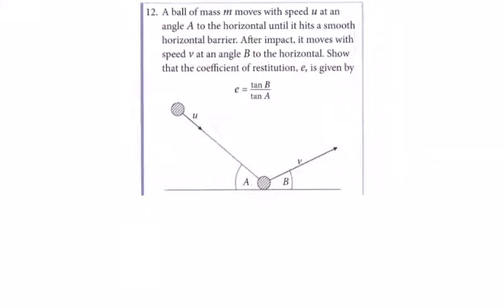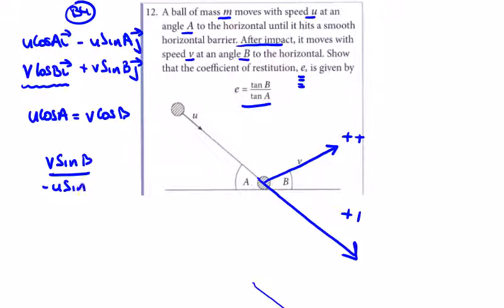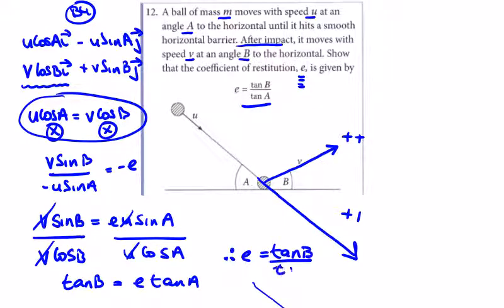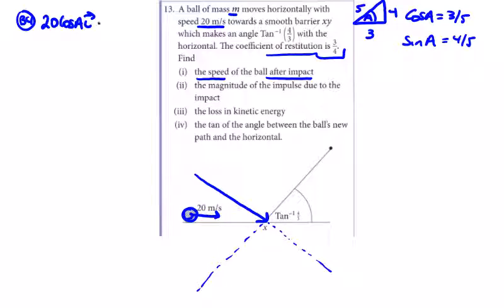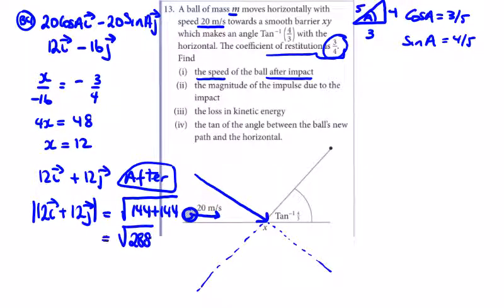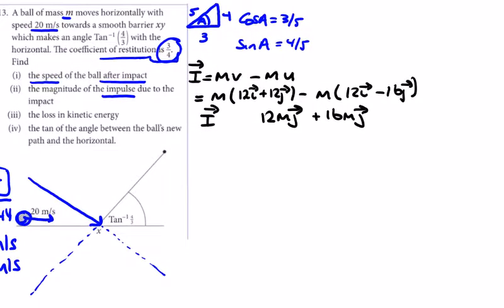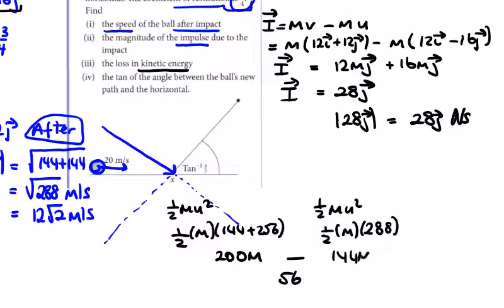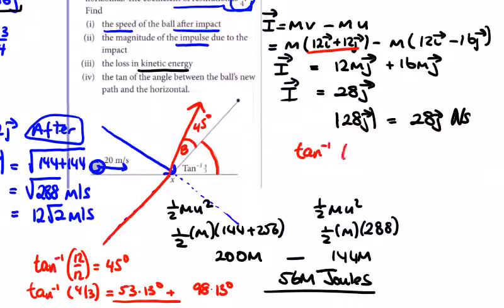Impacts and Collisions #7